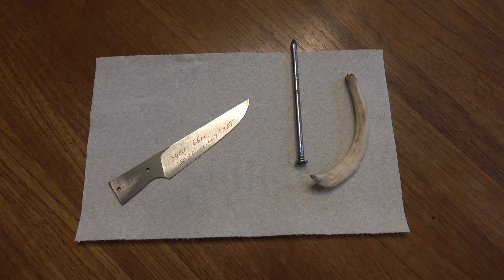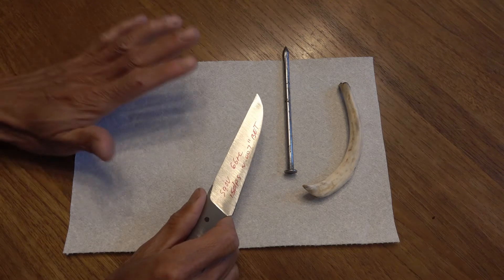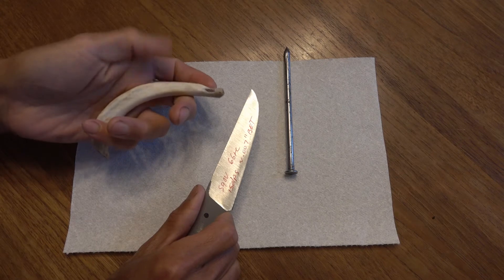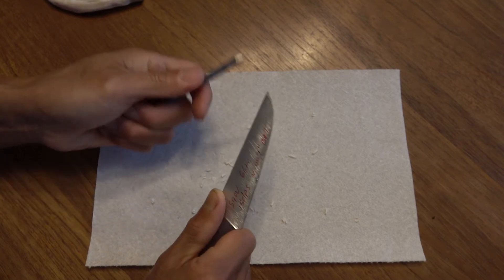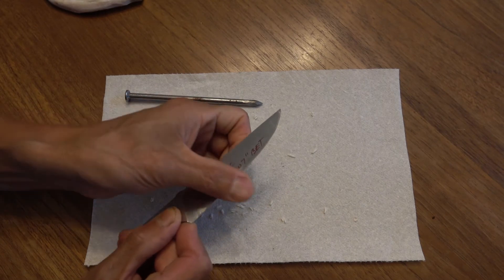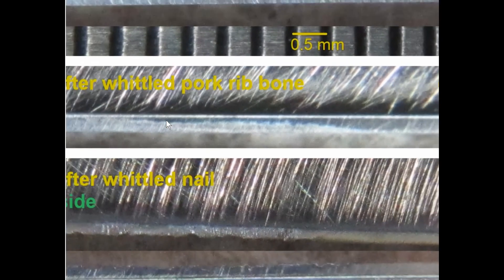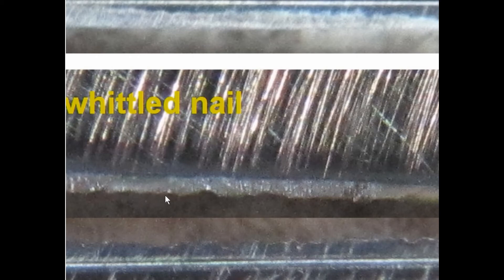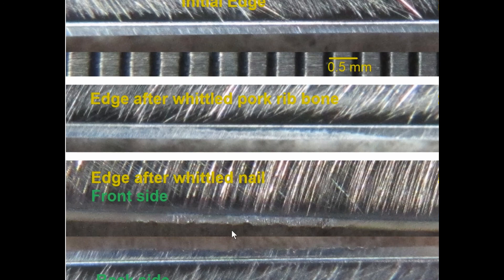S90V 66rc 15dps Whittled Bone and Nail Test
HT5 TF 7,15,22.5 | 5,15,20 | 2,15,14 | 0,50

Testing edge stability and damage mode by whittle dried pork rib bone and nail

S90V 66rc
Sharpened with edgepro 1200 grit diamond to 15dps.  ~0.007" BET